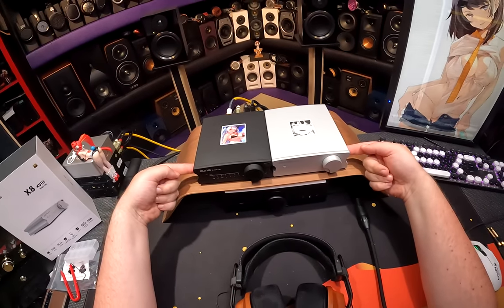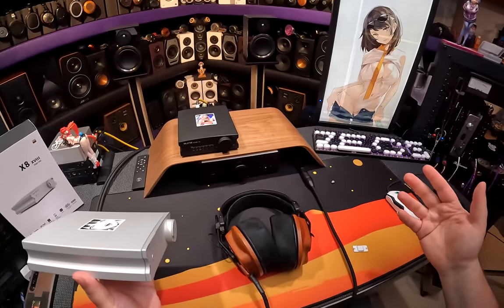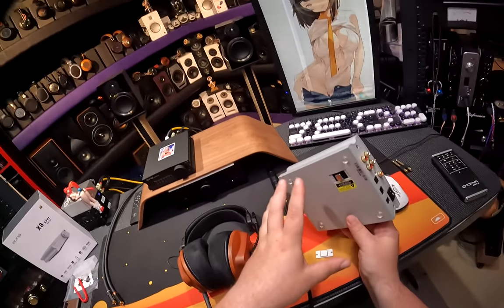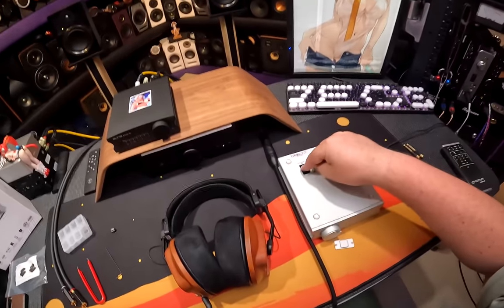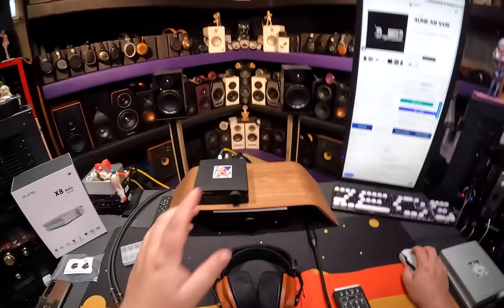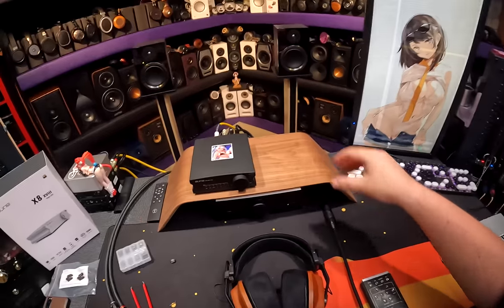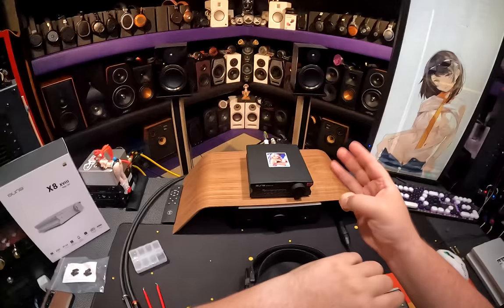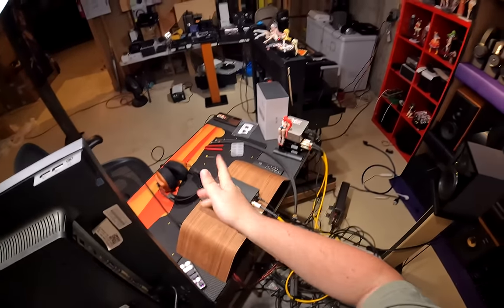Aune MAGIC DAC is BACK!! (XVIII Edition)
Abramtek Speakers

Grey Tack

Waifu Stickers

0:00 How do DACs Work?\
7:13 Rear Tour
11:05 Front Tour comes later
12:12 Why I love this
15:44 Swapping OP-AMPS
18:03 Linear is just OK
20:37 Burson OP-Amp very Forward
23:42 Dacs CAN sound Different...
26:58 This is a big deal - Outro